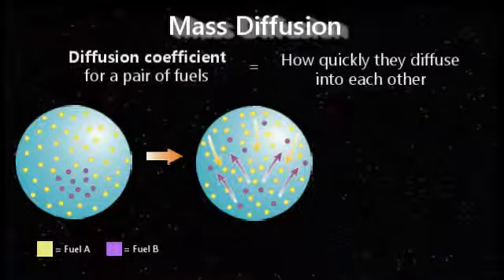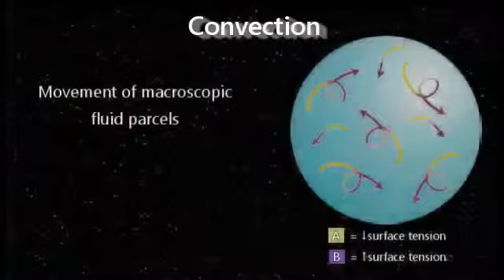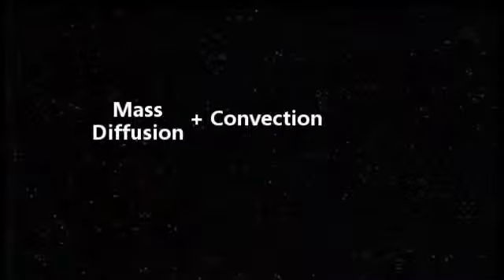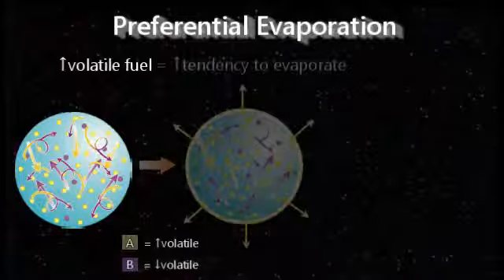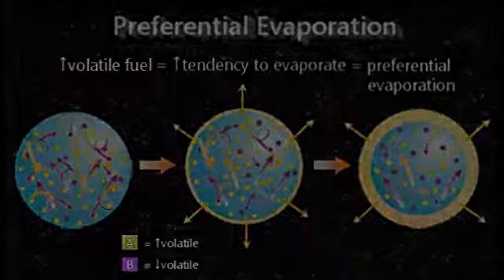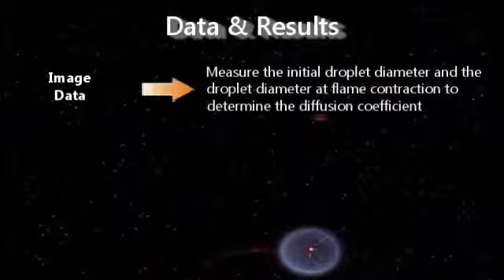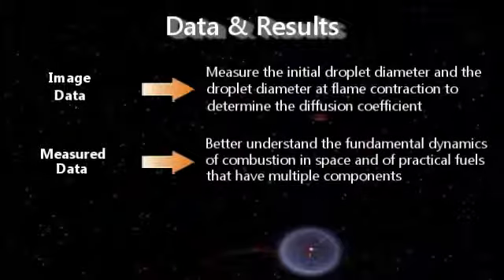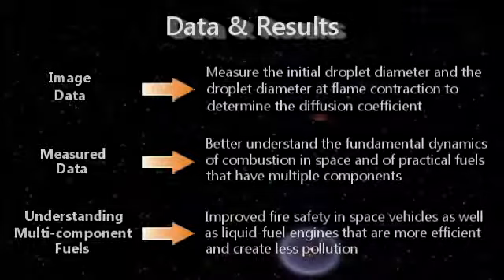CIR MDCA FLEX2 Liquid Phase Transport Science Overview